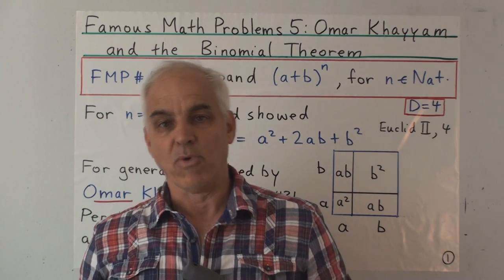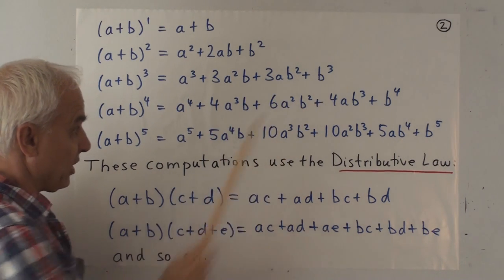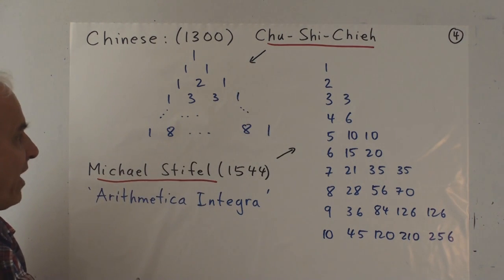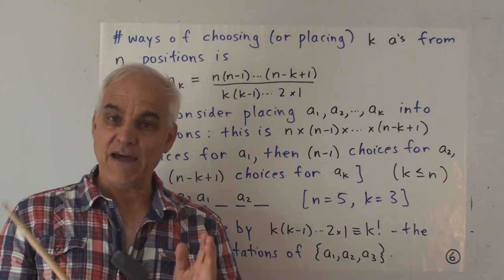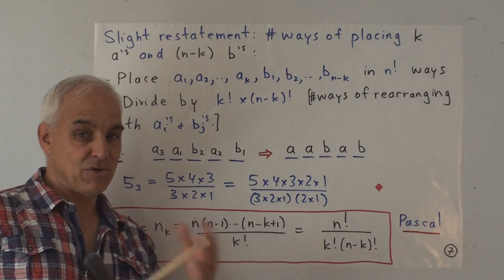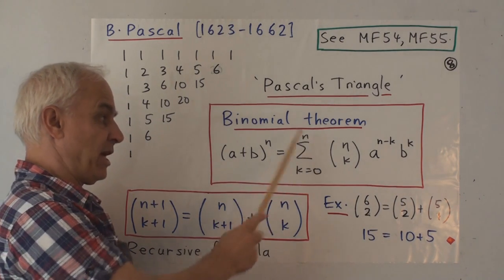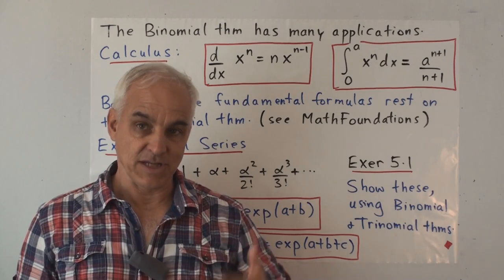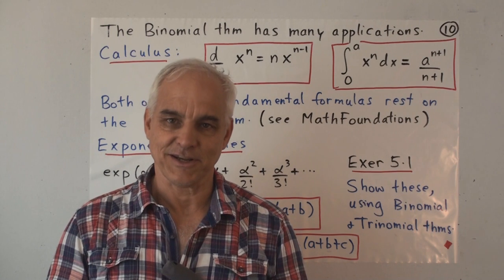Omar Khayyam and the Binomial Theorem | Famous Math Problems 5 | NJ Wildberger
Today's famous problem is how to expand a power of a binomial, in modern terms how to write out explicitly (a+b)^n when n is a natural number, n=1,2,3,. This is a familiar topic to all students of mathematics, highlighting its central importance and interest.

Omar Khayyam, the Persian mathematician, astronomer, poet and philosopher who lived in Nishapur (in modern Iran, not Iraq as I mistakenly stated in the video!) around 1100 A.D. was probably the first to solve it in general, although the case n=2 was known to the ancient Greeks, and the case  n=3 was familiar to the ancient Indian mathematicians, in particular Aryabhata around 500 A.D. A Chinese mathematician Chu Shi Chieh wrote down what we now call Pascal's triangle of Binomial coefficients around 1300.

In this video we explain the modern approach to this problem, along with the less well known extension called the Trinomial theorem. We mention a few applications to calculus.

And we read a few quatrains from Khayyam's epic poem The Rubaiyat, translated into English from Arabic by Edward Fitzgerald.

Video Content:
00:00 Introduction
7:08 Omar Khayyam's "Treatise on Algebra" (1070)
8:52 Chinese discovery: (1300) Chu Shi-Chieh
9:58 Expansion of (a+b)^n and coefficients
21:21 B. Pascal and his triangle
27:02 The Binomial theorem and applications